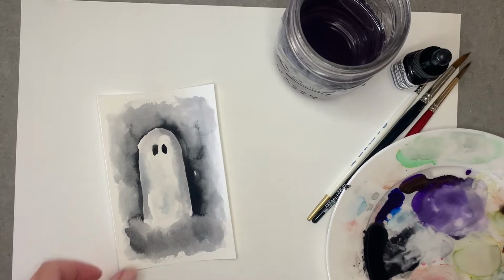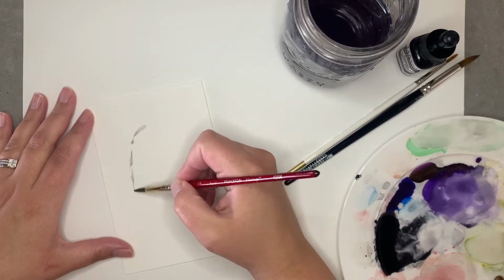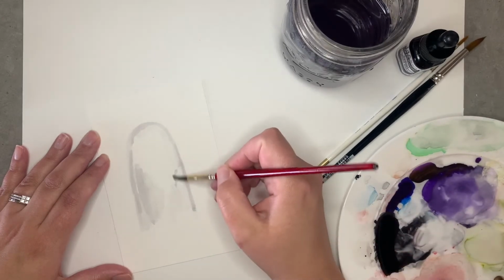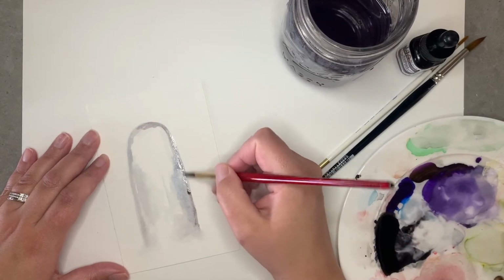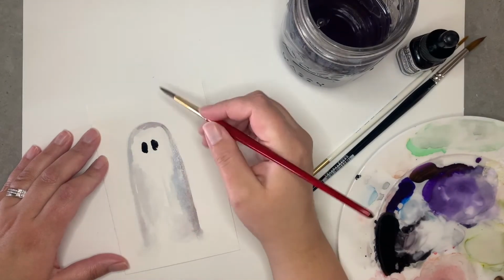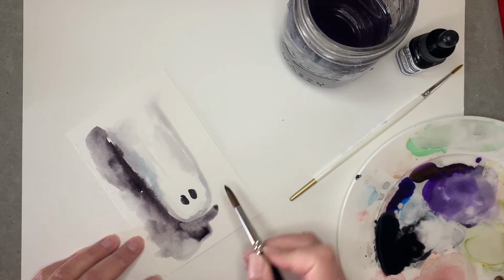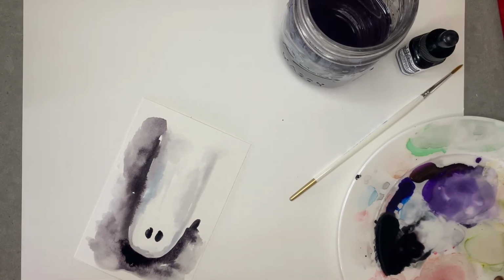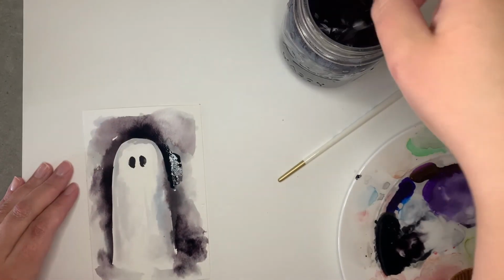Watercolor Painting Tutorial for Beginners Step by Step Easy - Best Ghost!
My channel will have how to videos for beginners who want to get into watercolor painting. I will show you some tricks and what is possible if you continue watercolor painting.

Watercolor Post Cards from this video:

❤️ The Best Watercolor Paper! (and it’s cheap!)

❤️ The Only Watercolor Paint I Use!

❤️ My Favorite Watercolor Palette

Other Inspiring Videos!